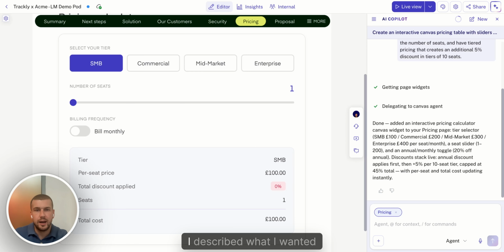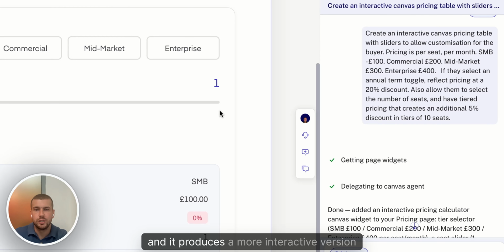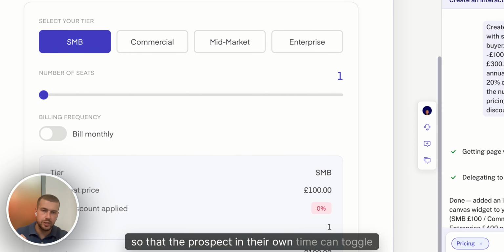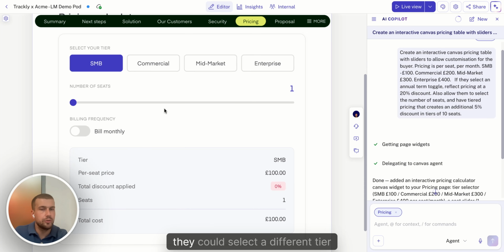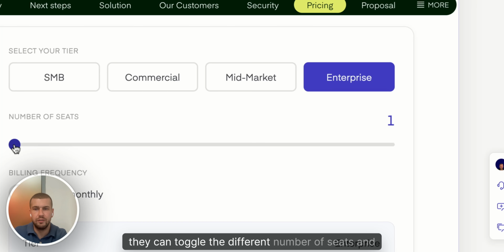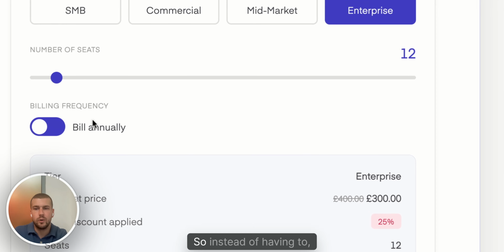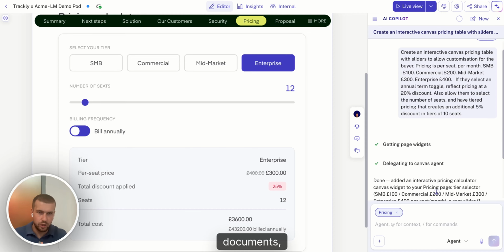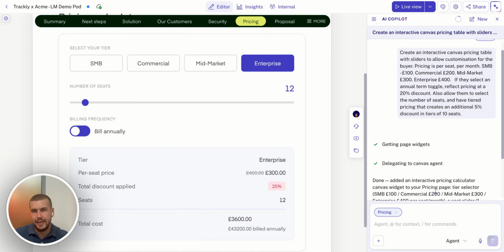Magic Moments with Luke: Create interactive pricing with trumpet Canvas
Pricing changes. Your quote doesn't have to be rebuilt every time it does.

In this Magic Moments episode, Luke, Account Executive at trumpet, shows how he uses Canvas to build an interactive pricing configurator directly inside a Pod.

Using a simple prompt in Copilot, Luke creates an experience where buyers can:

→ Switch between licence tiers
→ Change the number of seats
→ Compare billing frequencies
→ See pricing update as their selections change

So instead of sending three different versions of the same pricing document, buyers can explore their options themselves.

See how Luke built it with trumpet Copilot + Canvas. 🎺